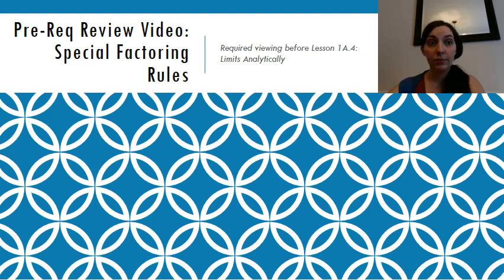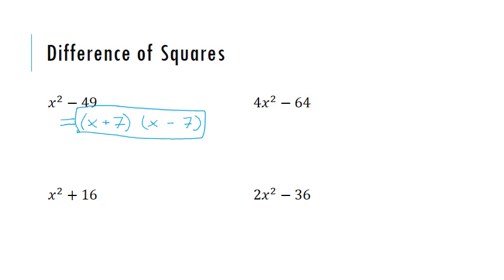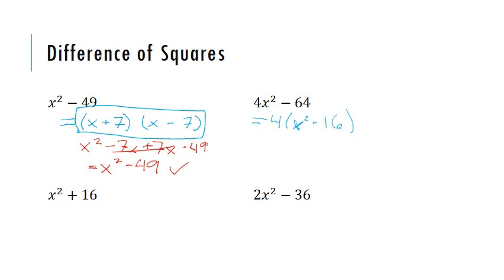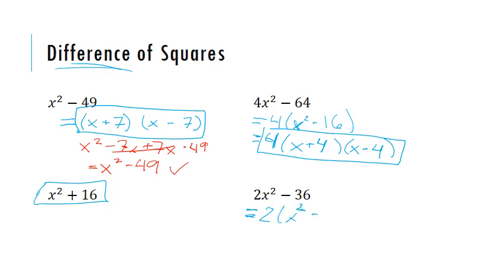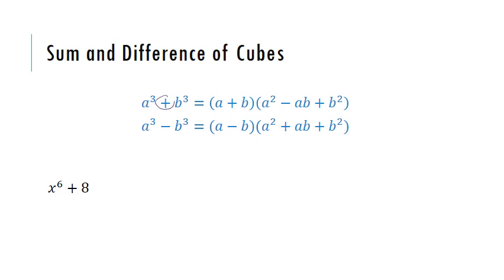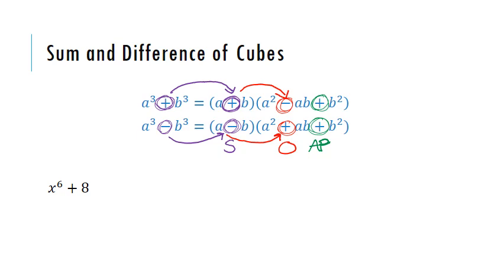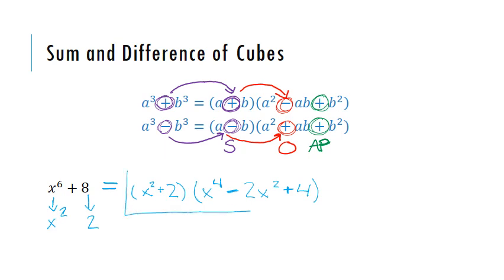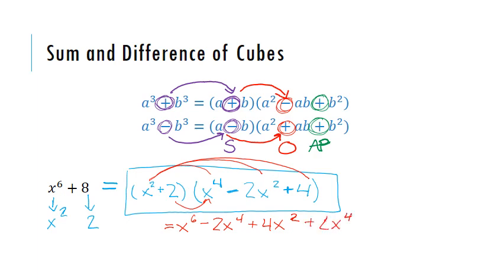AB Review: Special Factoring Rules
Special Factoring Rules: Difference of Squares, Sum of Cubes, & Difference of Cubes.